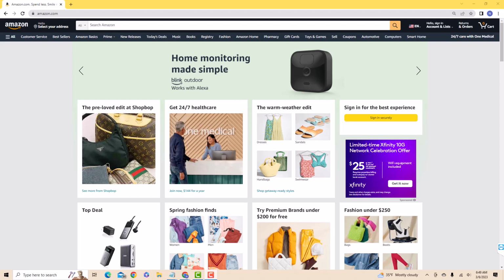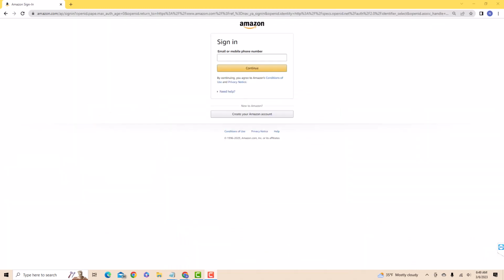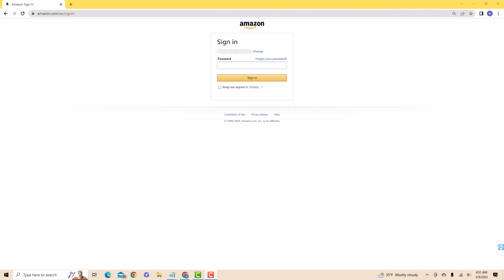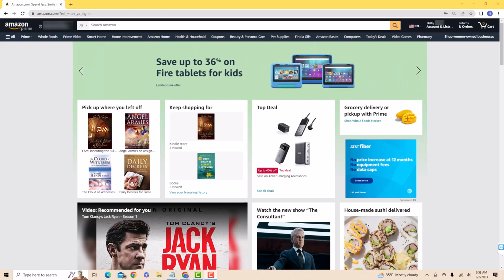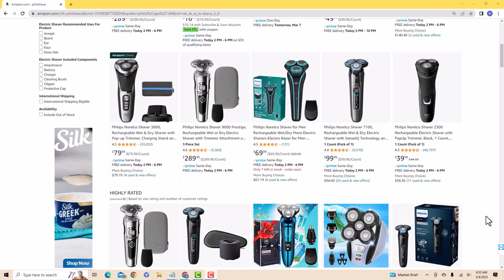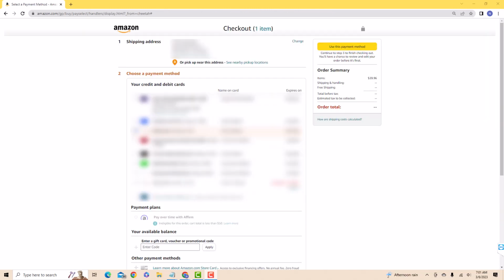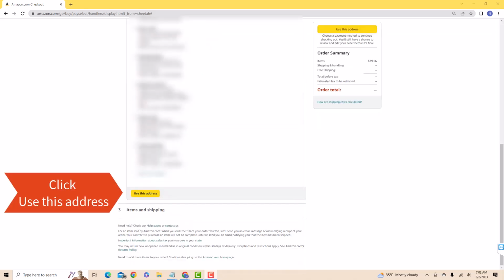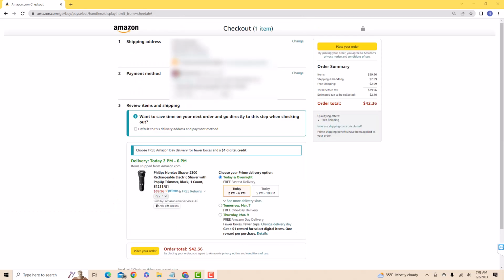How to Order an Item from Amazon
Learn how to order an item from Amazon.